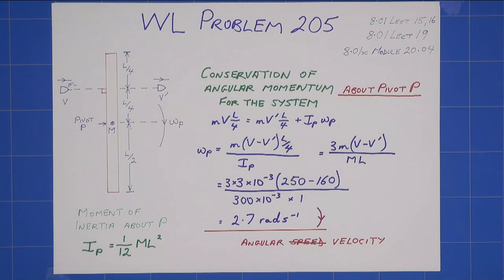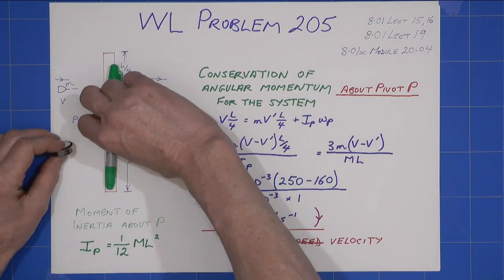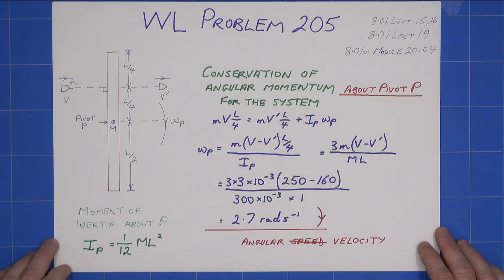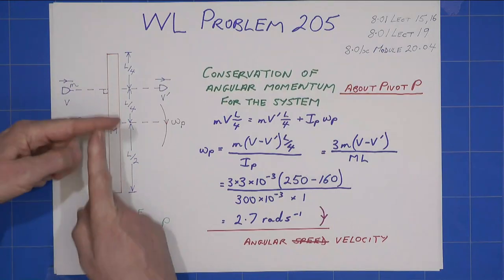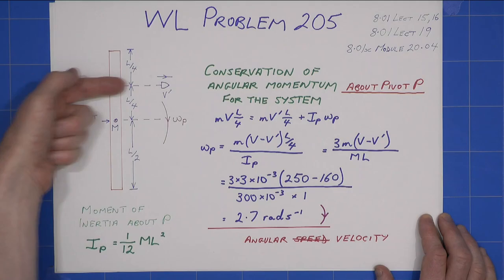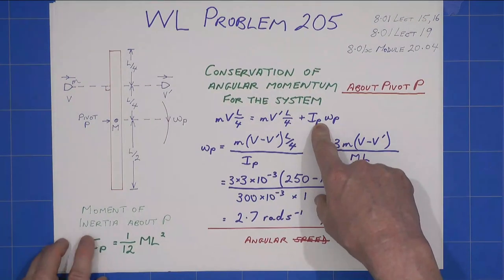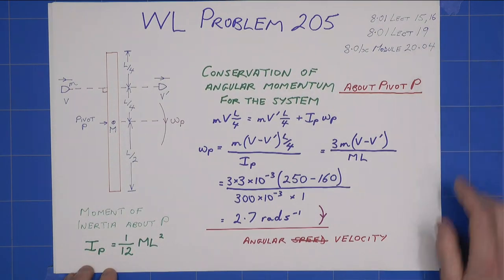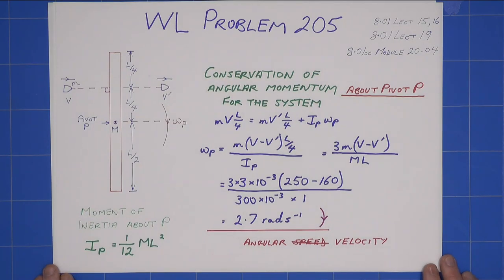Solution Problem 205 - Shoot Bullet Through Rod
Easy Problem